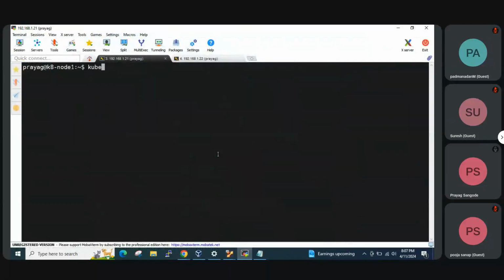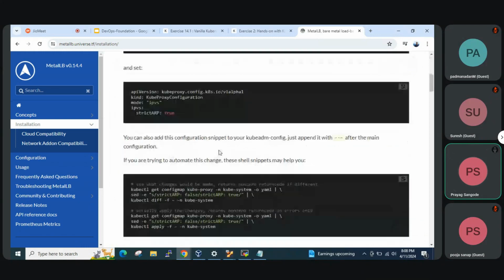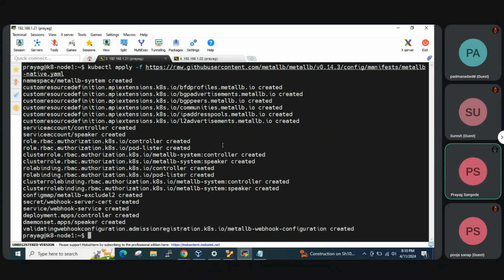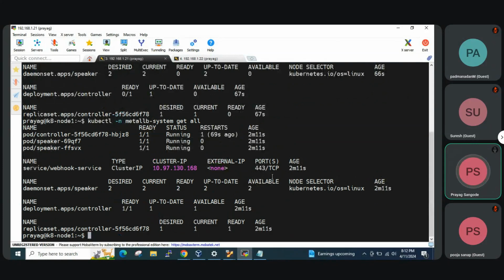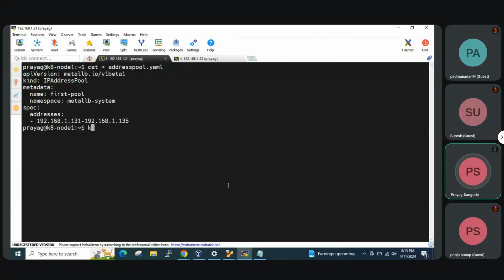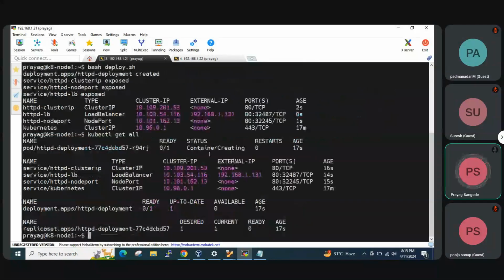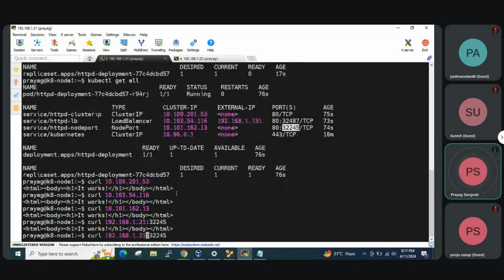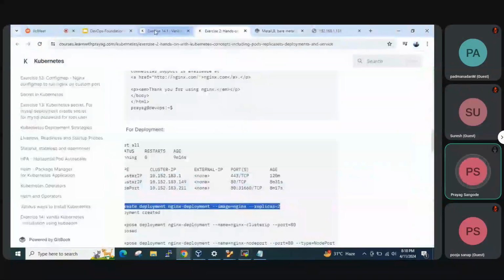March Vanilla K8s metallb